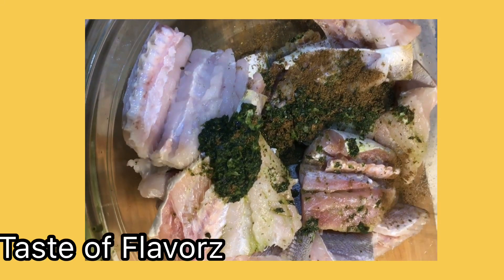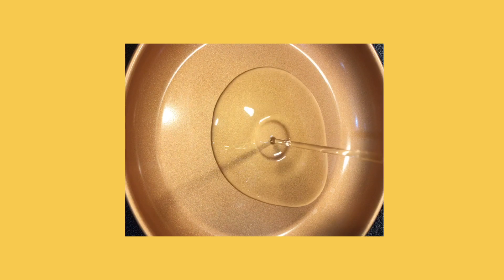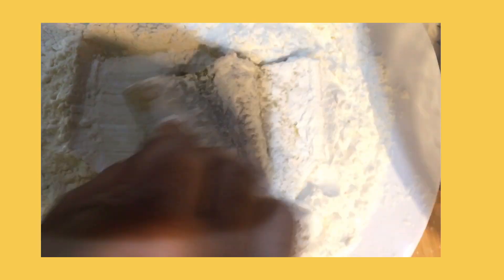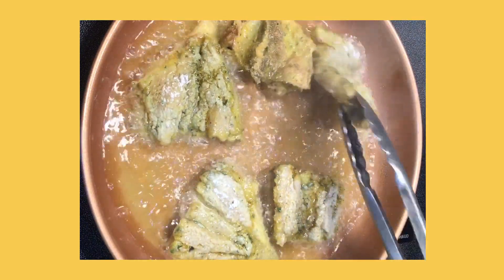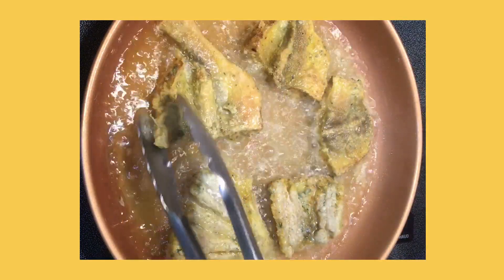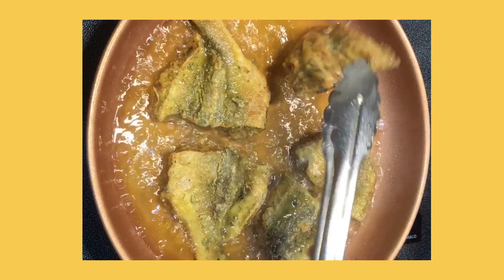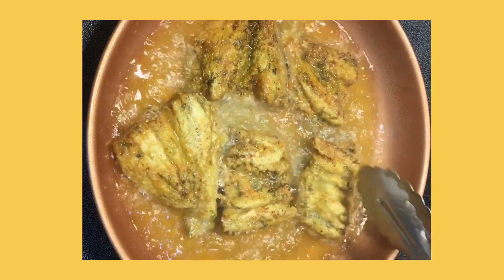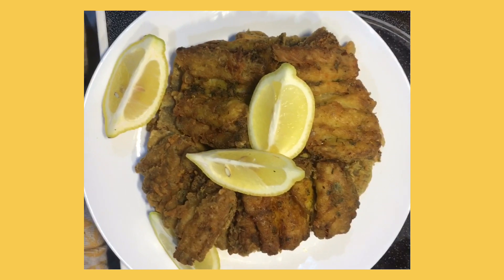Guyanese Fried Banga-Mary Fish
Ingredients

2tbsp green seasoning
1 tsp salt(to taste)
Pinch of black pepper
1 tbsp curry powder
1 tsp garam masala
1 cup oil
1/4 cup flour
5 tbsp corn starch